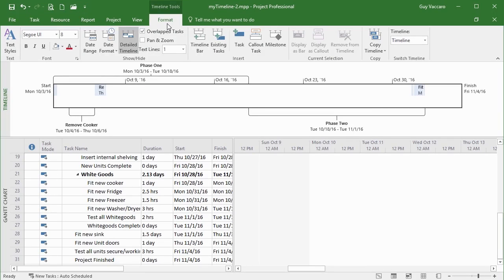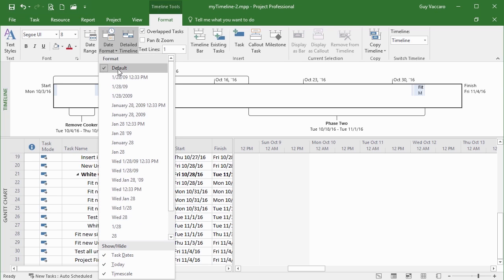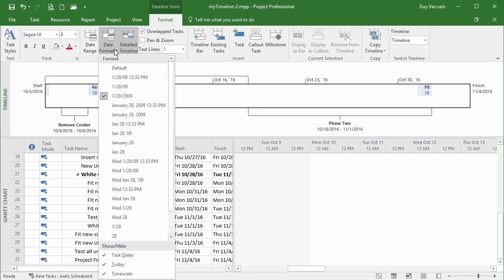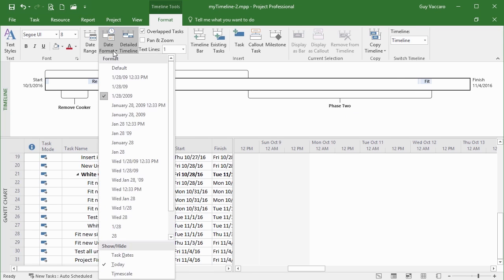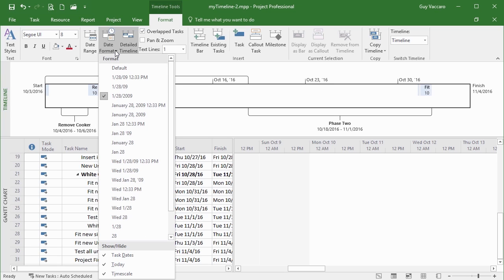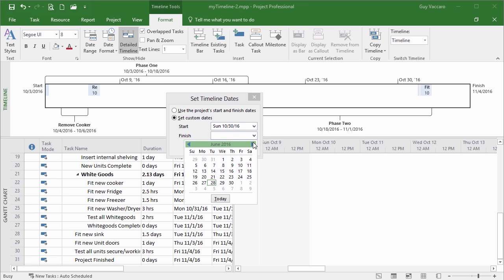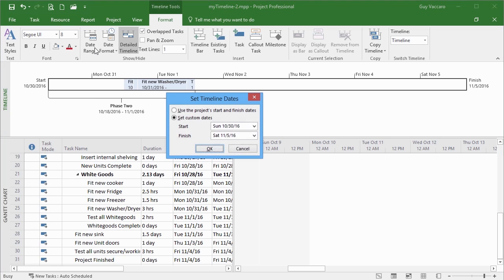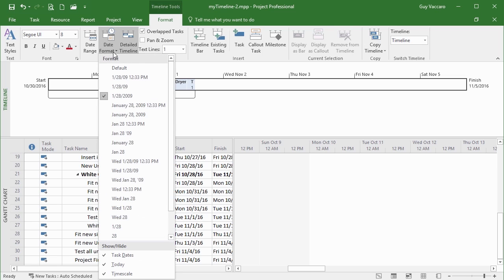43 Date Formatting And Date Filtering